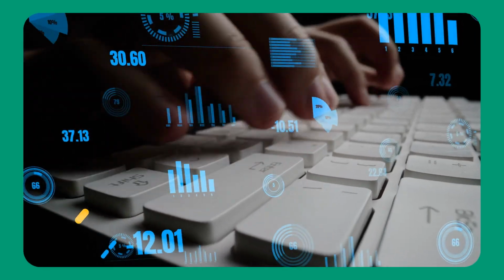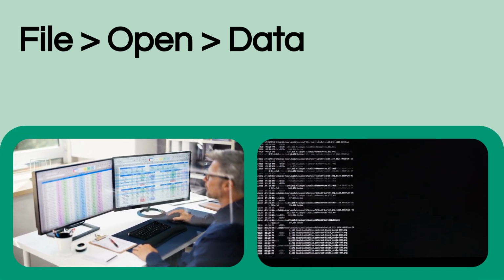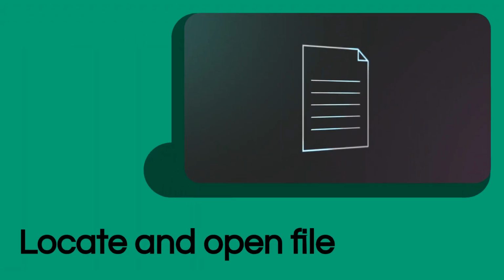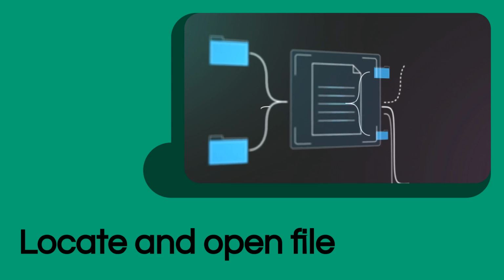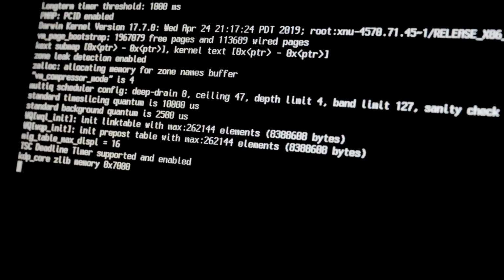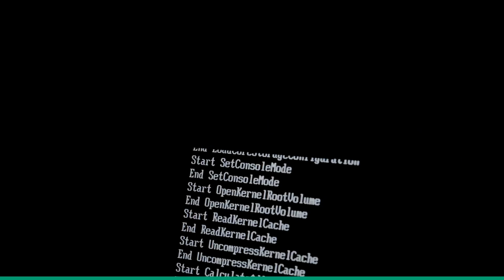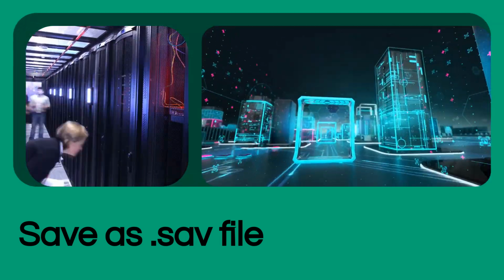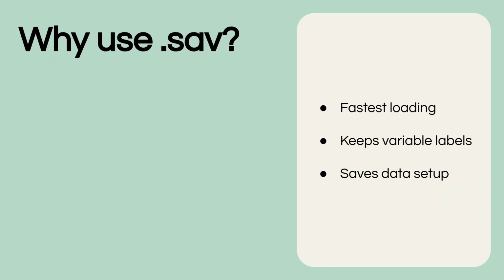SPSS Excel and CSV Import Overview | Lesson 4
Lesson 4 introduces importing Excel or CSV data into SPSS, selecting the file type, reviewing import options and saving the result as an SPSS .sav file.

The narration discusses worksheets or ranges, variable types, missing-value codes and checking the imported data in Data View.

This is a short orientation, not a complete worked dataset exercise. Import dialogs differ by file format and SPSS version; Excel and text/CSV options are not identical. Do not assume every dialog supports recoding and value-label editing. Verify imported values and variable definitions before analysis.